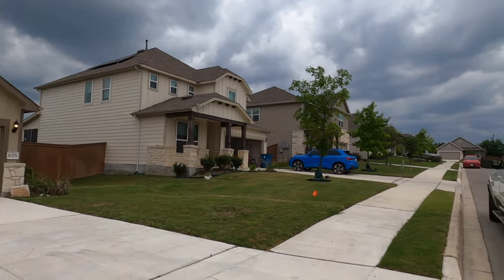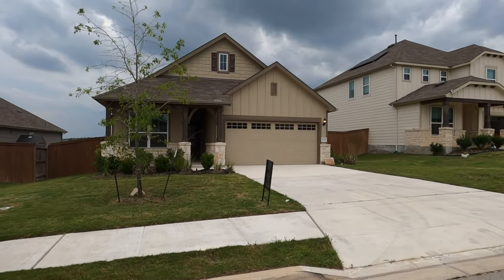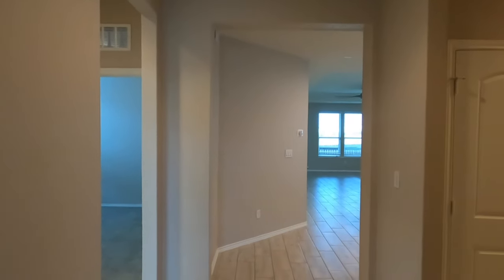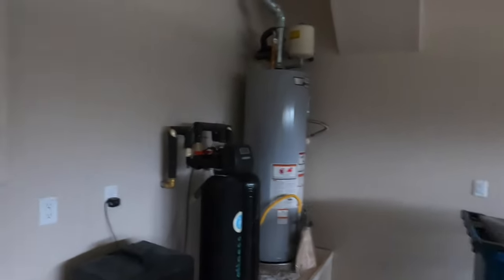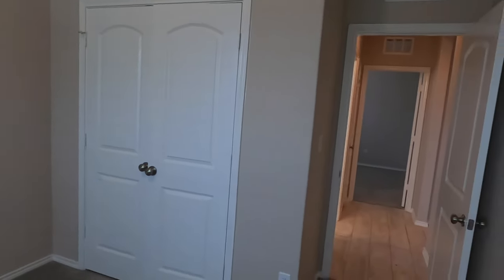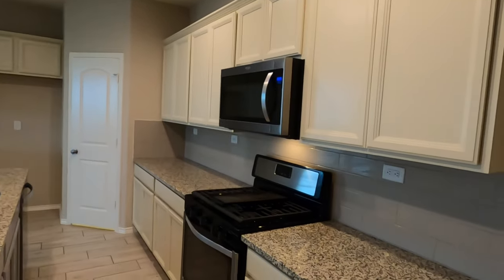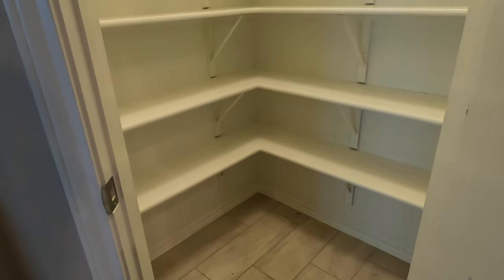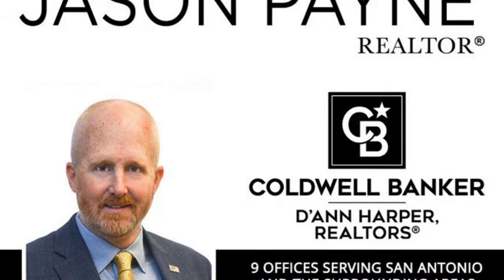Pre Existing home for sale, Pulte Homes, Homestead Community, Schertz Tx